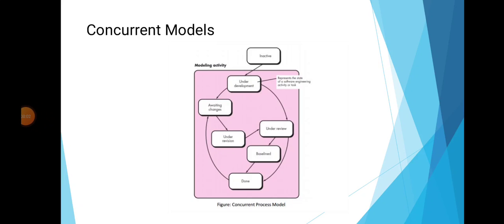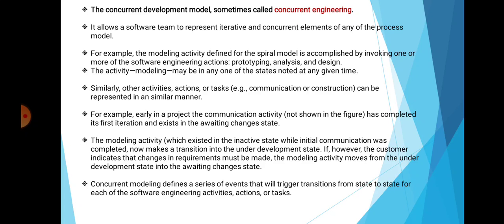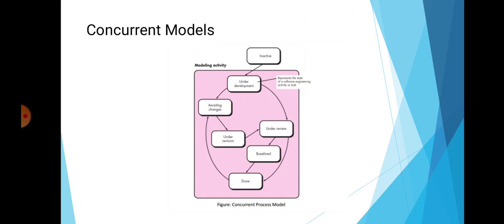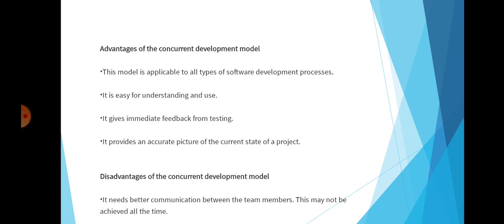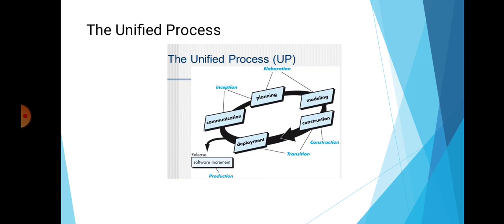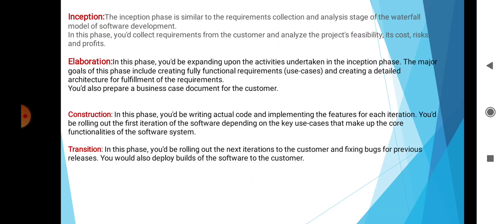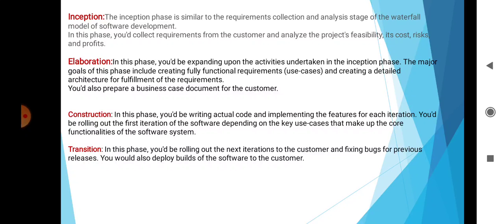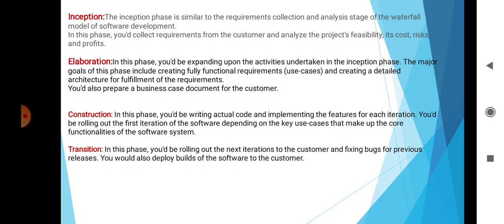S. Y. B. Sc(Comp.Sci.) -Lecture 7(Software Engineering CS-232)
Concurrent model and the unified process in software engineering